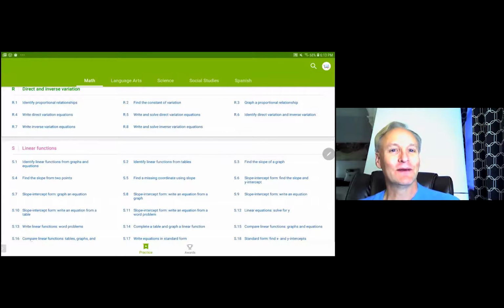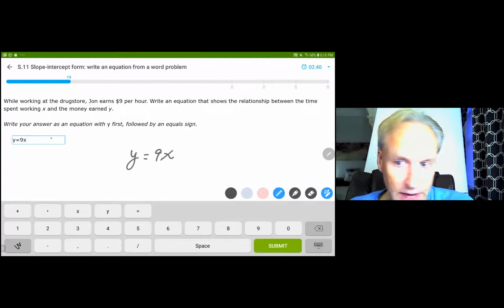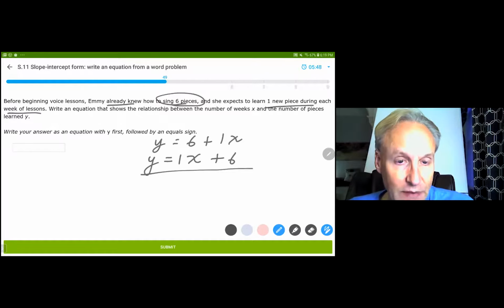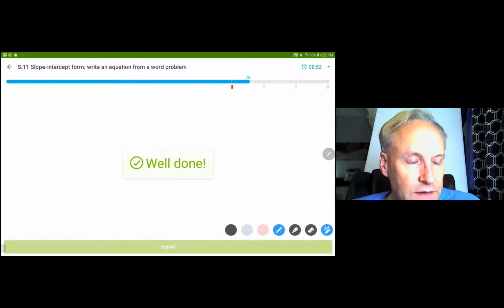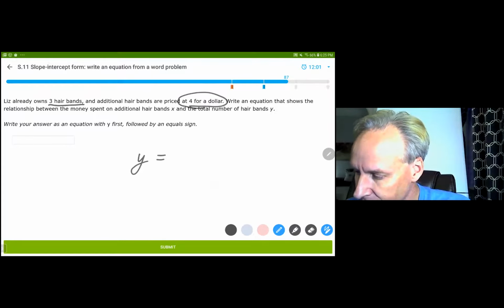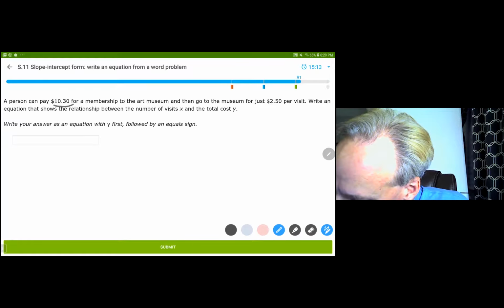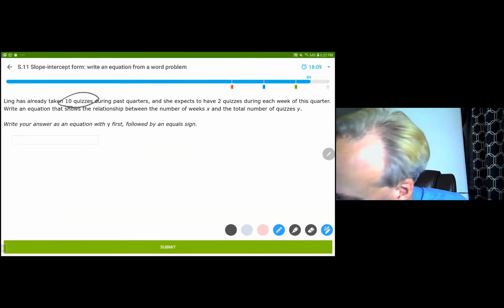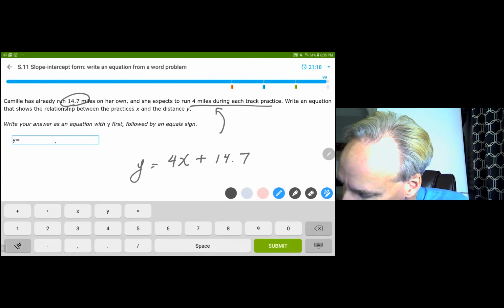IXL Algebra1 - S.11 Slope - Intercept Form : write an equation from a word problem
Given a word problem with an identifiable slope and initial condition write an equation in slope intercept form.